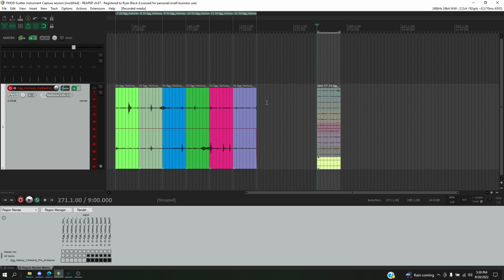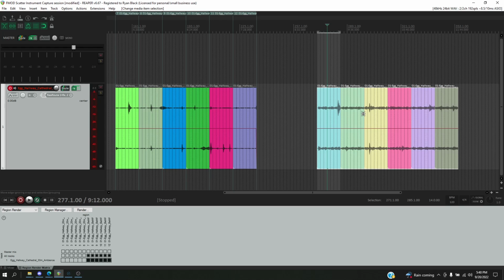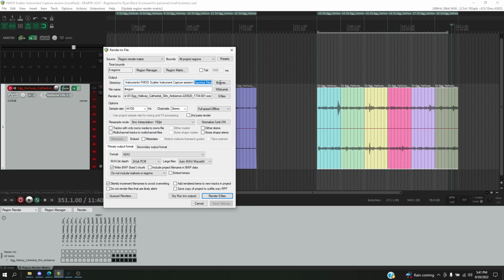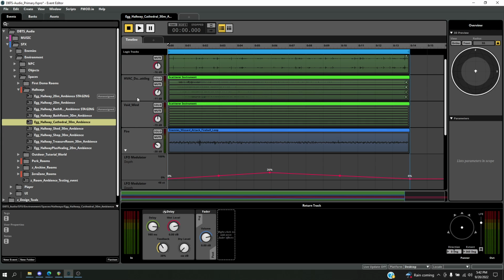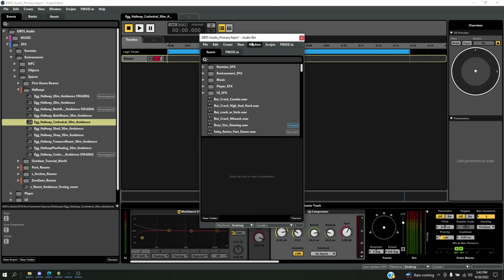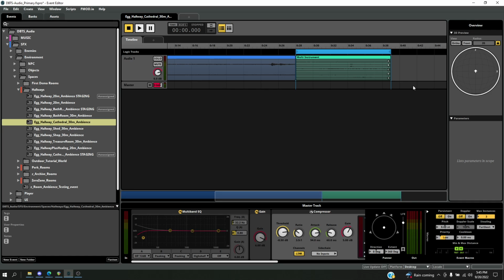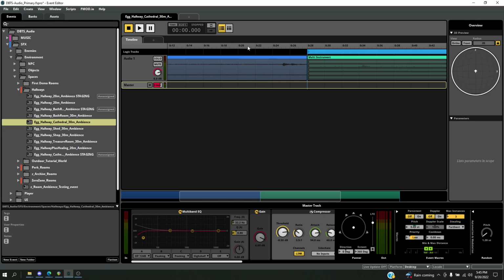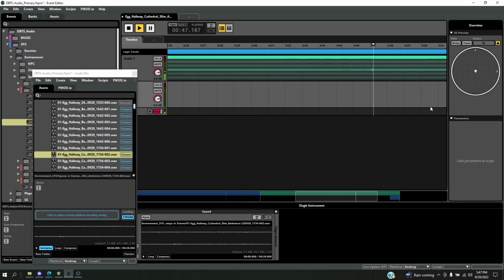Recording from FMOD to Reaper using ReaRoute - Part 2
In this two-part walk through we look at how to utilize ReaRoute to pass audio from FMOD into a stereo recording in Reaper DAW.

This allows us to drastically reduce voice count while maintaining some of the great features and design tools available in FMOD.

Part 1 walks through an explanation of why one might do this as well as the basics of the set up and the organization needed to put the pieces together.

Part 2 looks at the exporting of the takes from Reaper, and the implementation of the new files back into FMOD as well as some of the file organization.

There are always other ways to do this, and definitely ways to tweak this process for your own needs.  One of the cool things that I didn't discuss here is that you can live "play" the FMOD file as well, and sort of capture that like a "touch mode" automation.  You can also just create interesting SFX by changing parameters in the Scatter tool, and then you have a recording of that one-shot SFX that you could utilize.